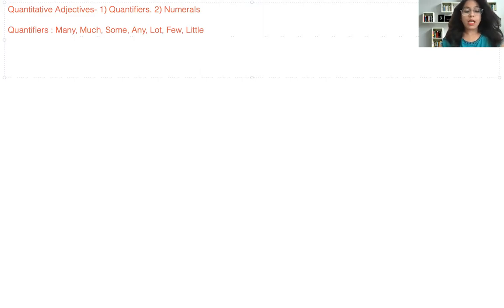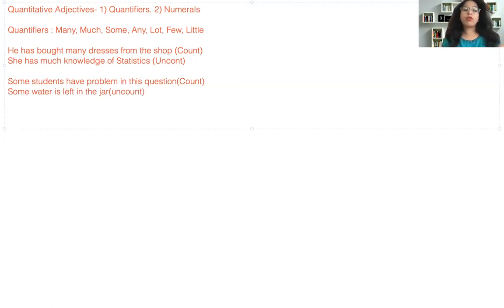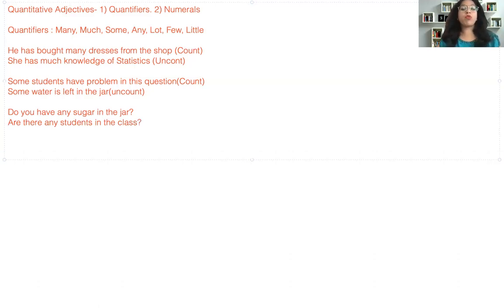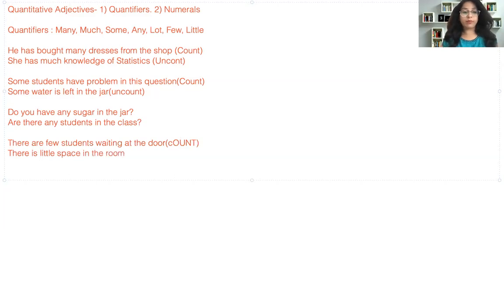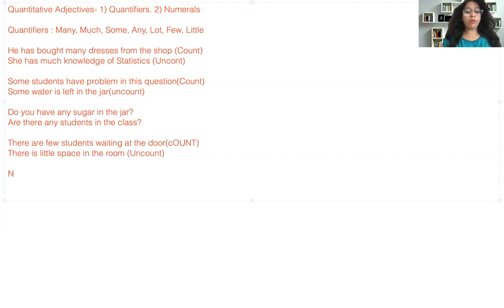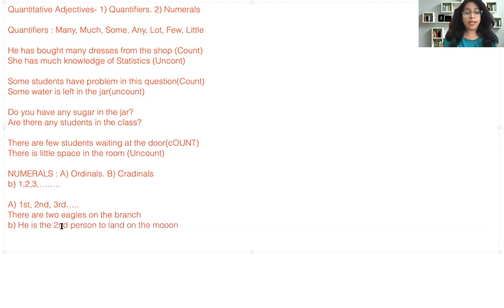Quantitative adjectives WELL Described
Adjective Types explained in detail